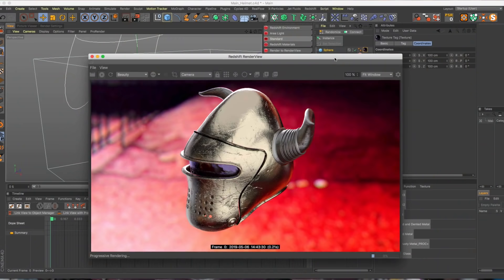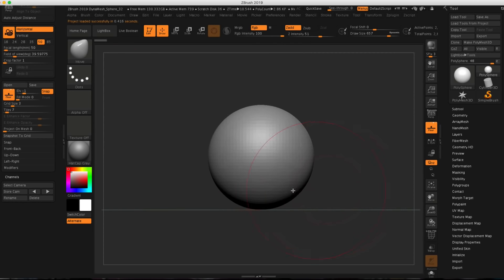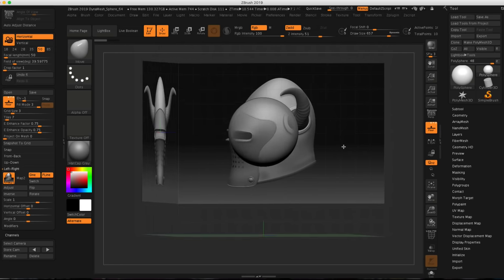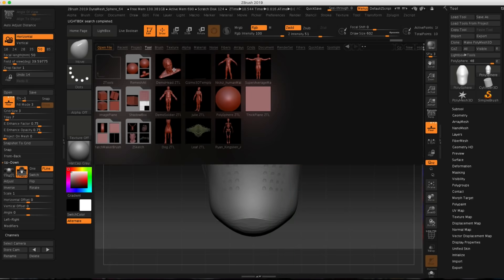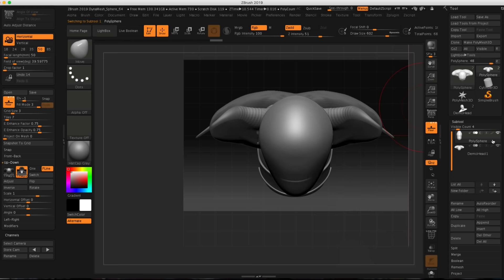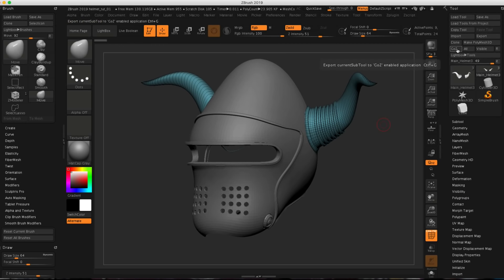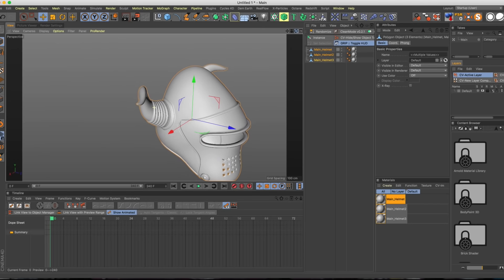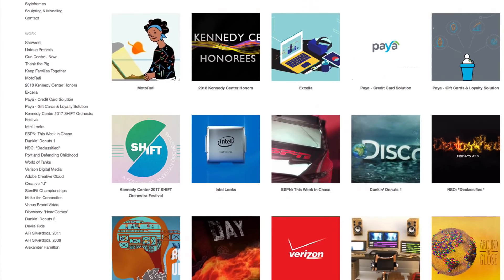Hard Surface Sculpting Techniques Using zBrush & Cinema 4D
Learn the basics of hard surface sculpting in Z­Brush to model and texture a medieval helmet using Cinema 4D and Redshift, with motion designer Dave Glanz!

00:16 - Tutorial Subject Overview
00:55 - Ways to Add Reference Imagery
05:32 - Beginning the helmet sculpt
08:03 - Using SliceCurves
14:01 - Editing Polygroups to separate geometry
15:35 - Using Polyloops to sculpt eye hole
17:26 - Sculpting the helmet horn hole
20:23 - Sculpting the helmet mouth holes
24:17 - Sculpting the helmet horns
34:39 - Exporting Mesh to Cinema 4D
37:00 - Texturing helmet sculpt using Redshift materials
39:00 - Adding Redshift Environment & Lights
44:28 - Conclusion

👇 Below are some links and resources to help you get started 👇

ZBRUSH has a 30 day trial, which you can download

NEW TO 3D?  Watch the FREE Cinema 4D Lite for the 2D Animator series!

What type of tutorials would you like to see next?

What You'll Learn in This Video:
• 3 different ways to import reference imagery into zbrush.
• How to set up a grid plane for reference in zbrush.
• How to block out the form of a basic helmet, and then re-topologize the sculpt using Z-Remesher.
• How to add a few simple hard surface details to the sculpt using the z-modeler brush.
• How to prep the model for export to FBX.
• Ways of exporting the model from zbrush directly into Cinema 4D.
• The basics of lighting and add textures to the model using Redshift for Cinema 4D, using the Redshift Material Pack from The Pixel Lab